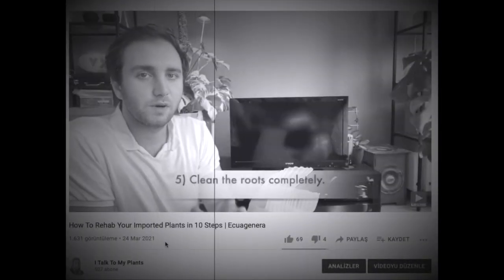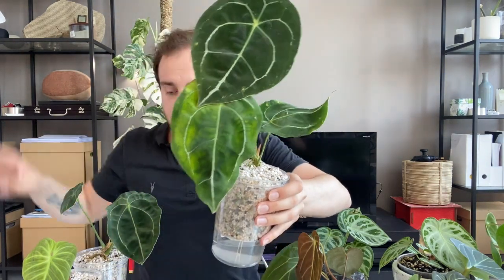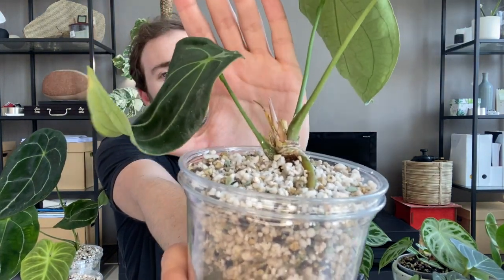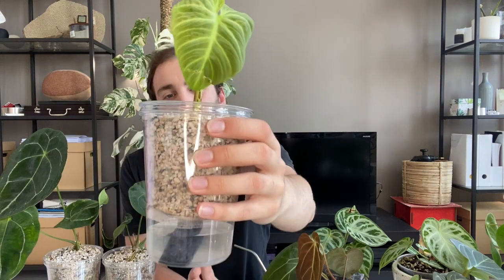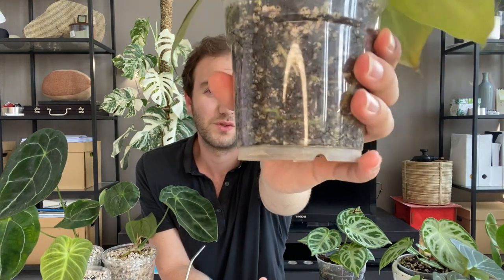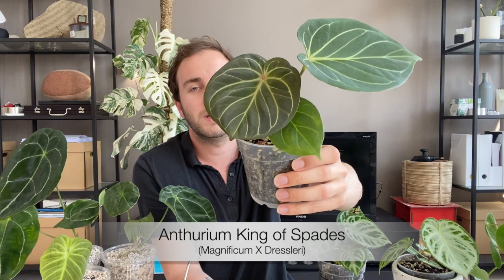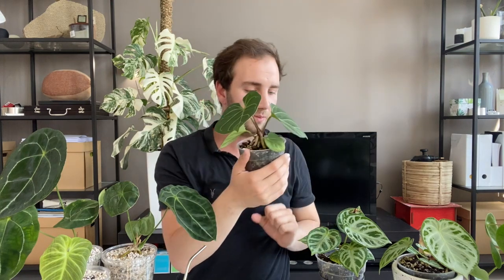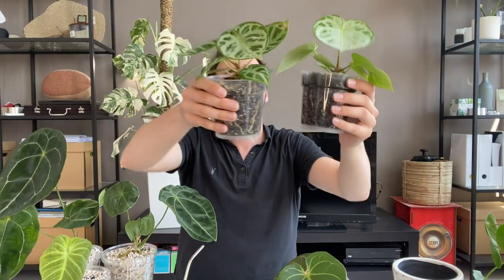Importing Rare Plants Overseas | 3 Months Update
Hi Everyone! In this new video I will be giving you an update of my Imports from the past season.